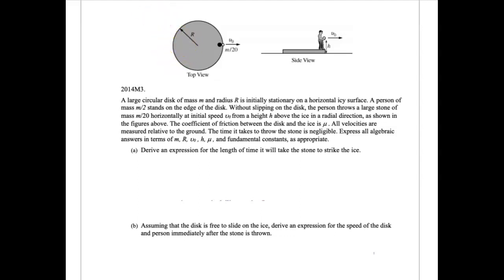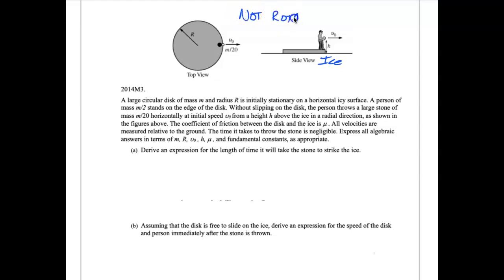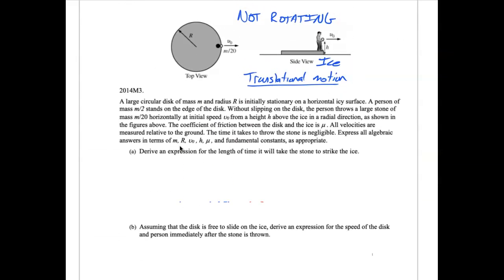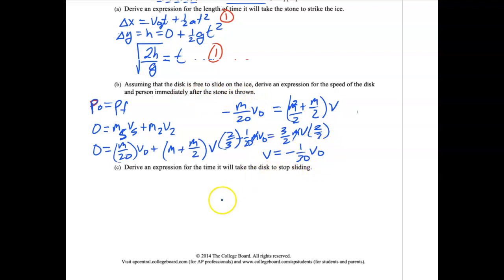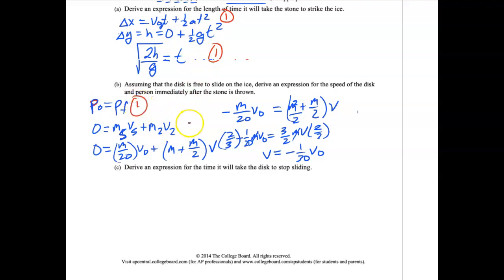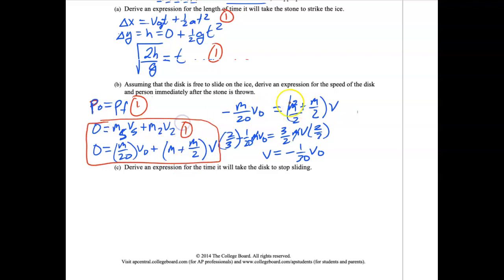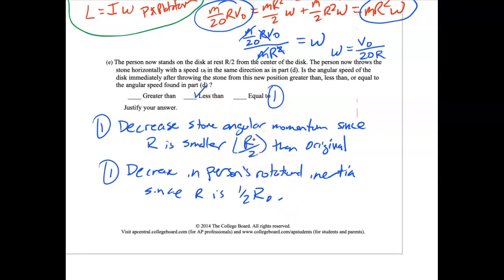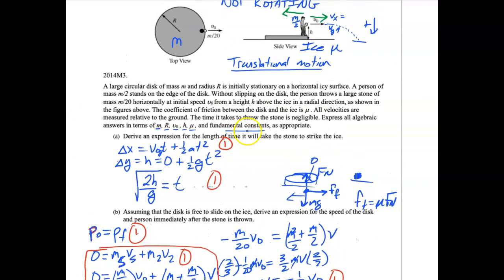2014 #3 AP C Mech